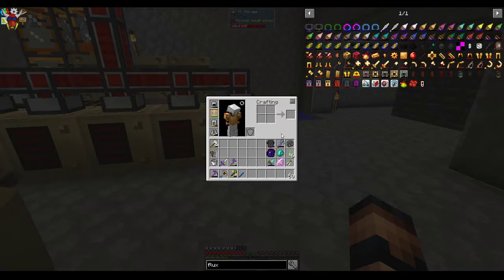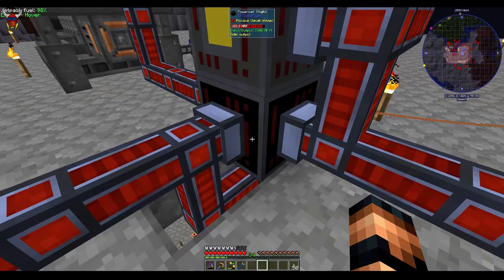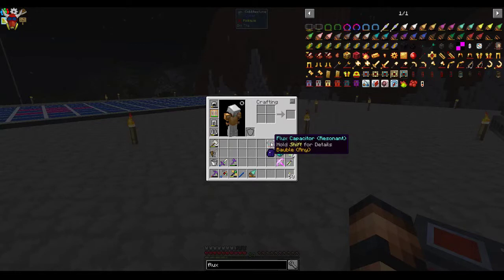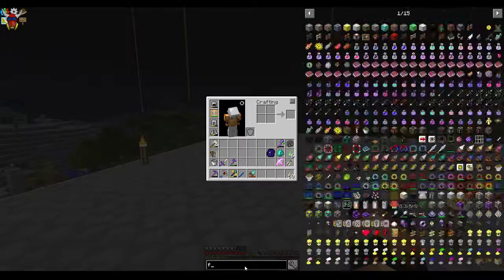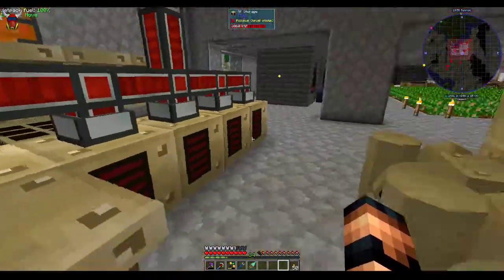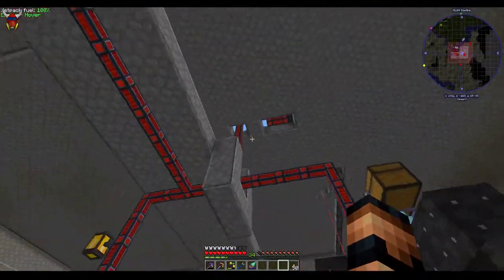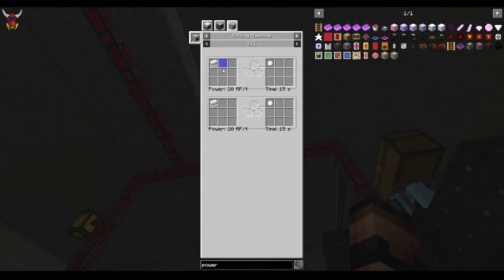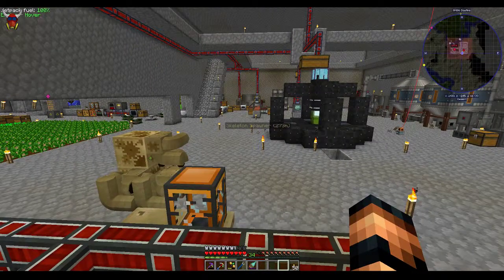FTB Continuum - Episode 31 - High Powercells, Upgraded Capcitors and EFAB RF Storage Upgrades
Meef goes over the costs and setup for the High Powercells required for making the ME Controller.  He also goes over the upgraded capacitors and EFAB RF Storage Controllers.

WARNING: Don't craft the Advanced Version!